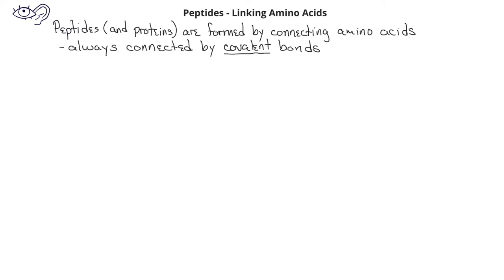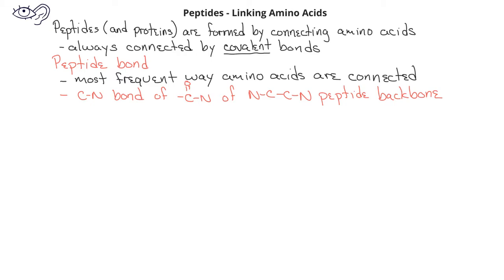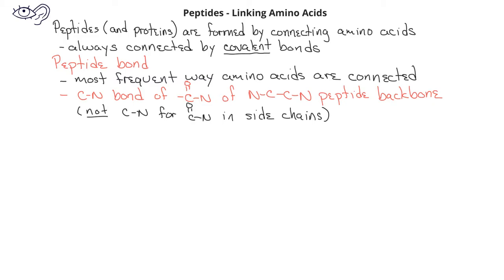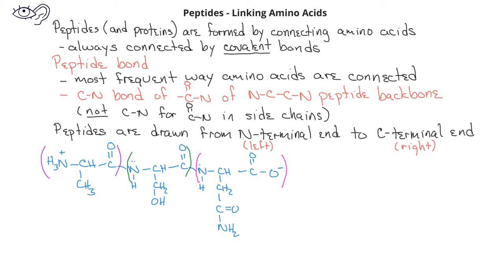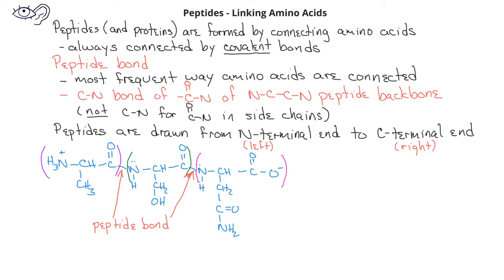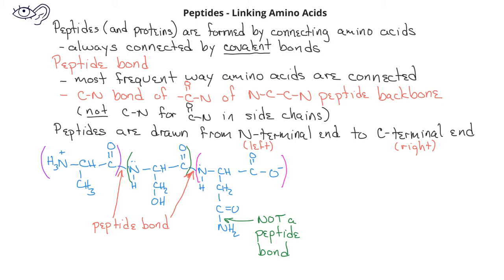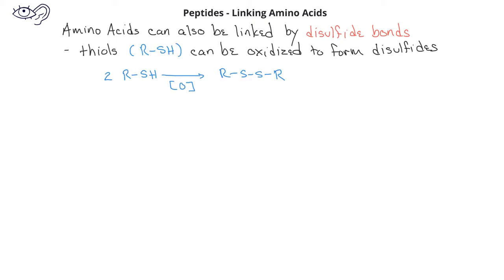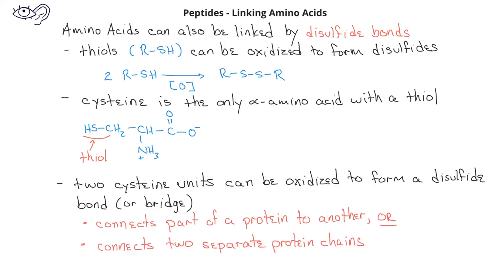Survey of Organic - Linking Amino Acids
This video introduces how peptide bonds and disulfide bonds can link  one amino acid to another.